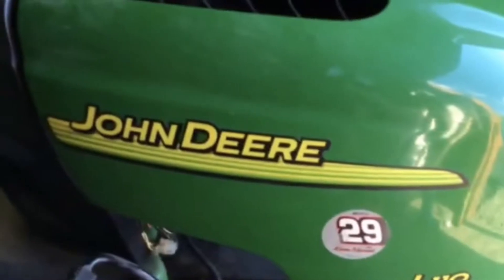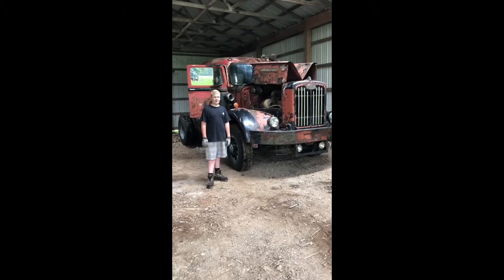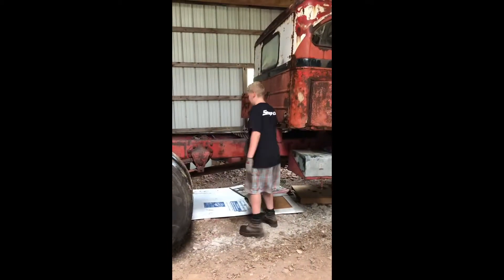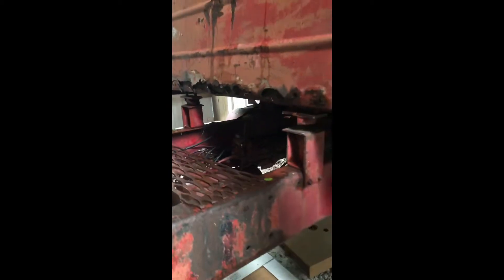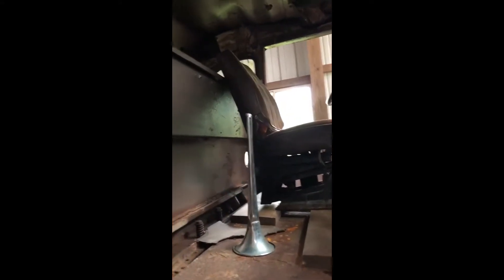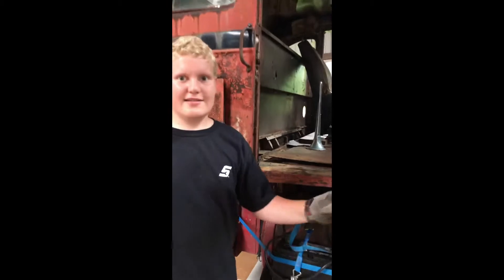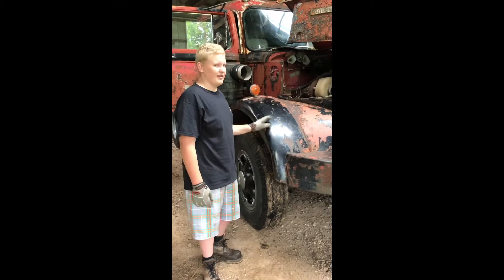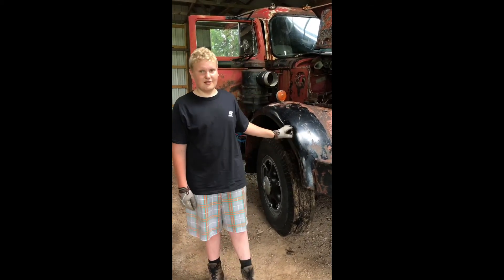I BOUGHT A ABANDONED SEMI TRUCK AT AGE 14 !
The John deere build is sadly getting put to the side. But a rare 1953 Autocar DC75 integral sleeper will take its place. Be sure to follow along on this series. There will be tutorials and update videos on this one of a knid beast. ⤵️.